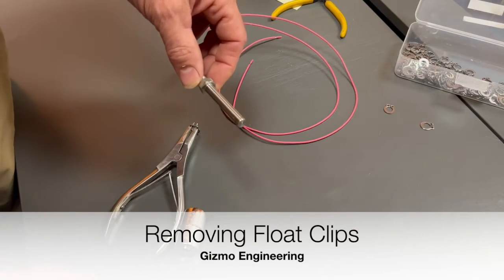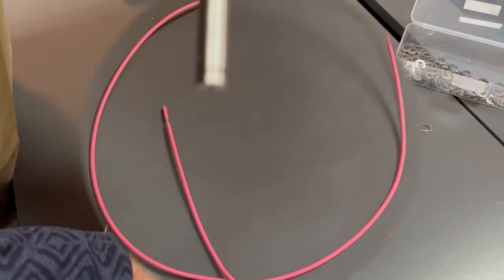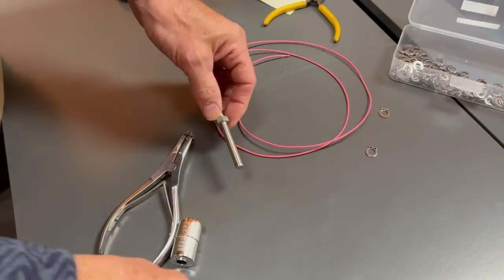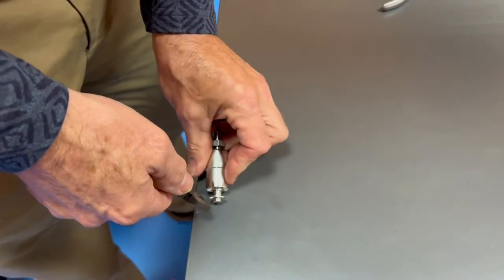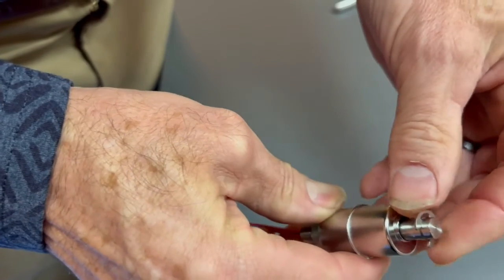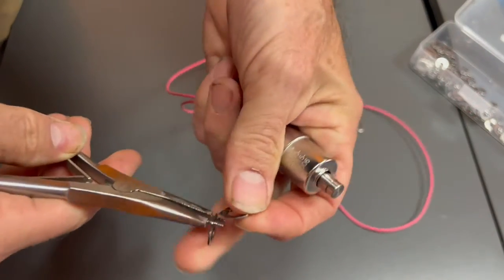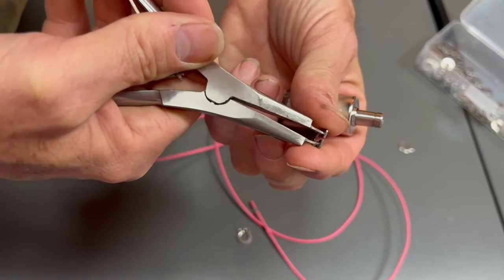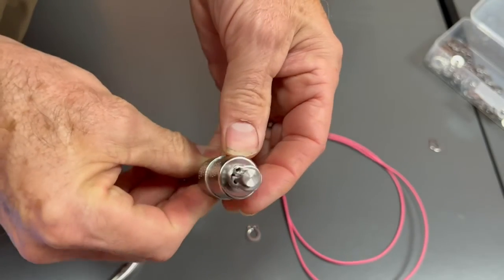Float Clips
Removing stainless float switches